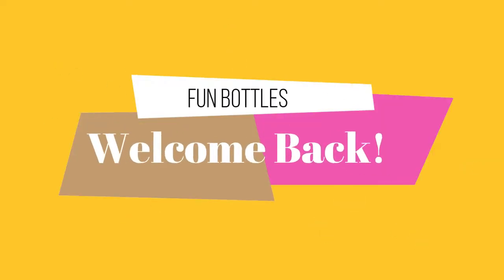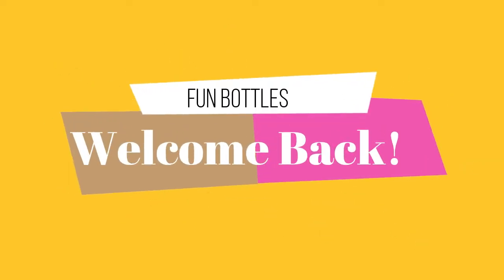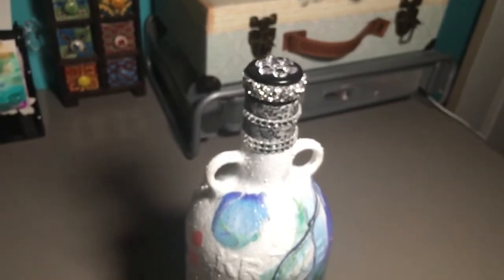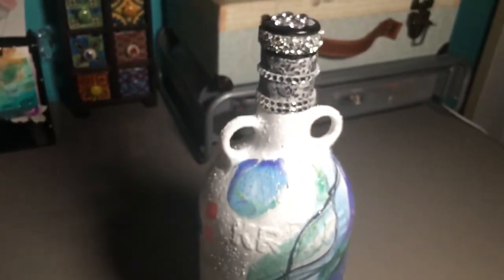The Aladdin Bottle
Art Journaling Bottle Process